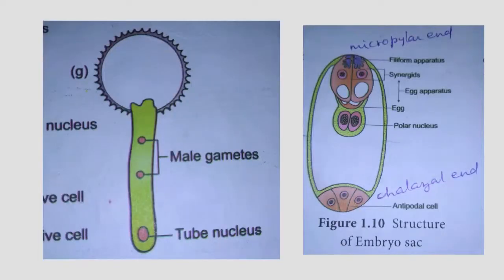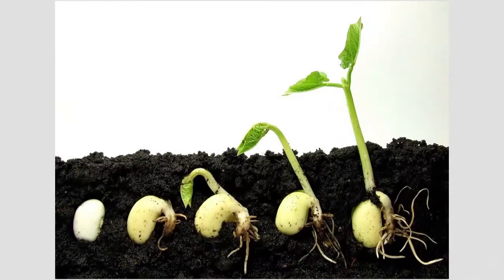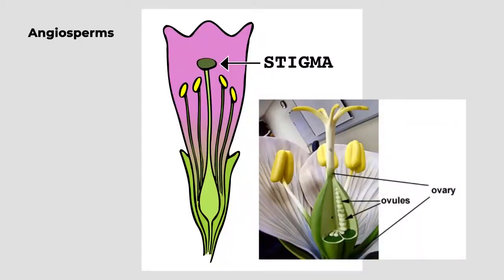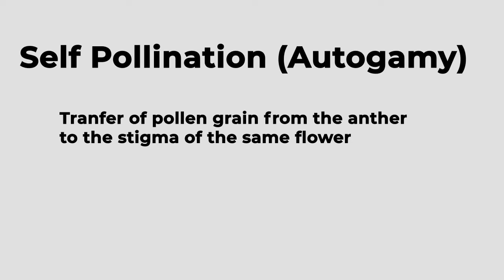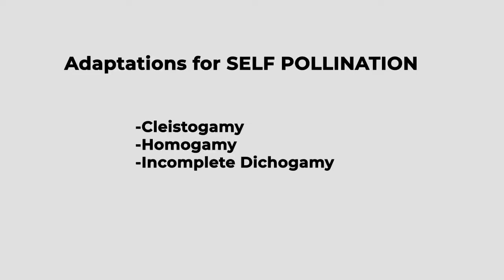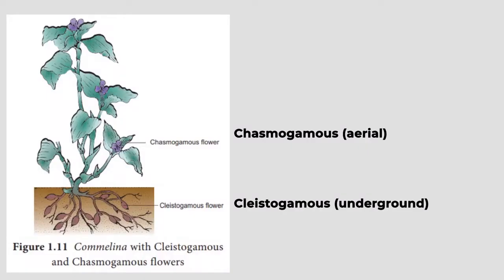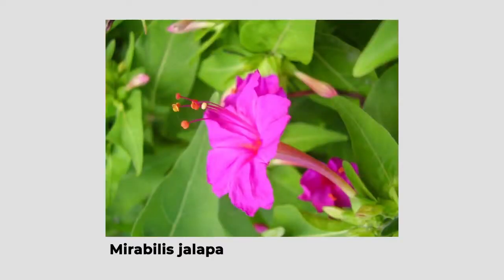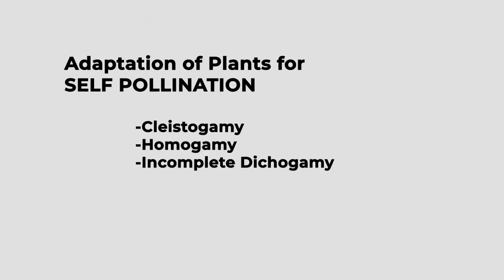12th Biology Pollination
12th Biology Botany Pollination